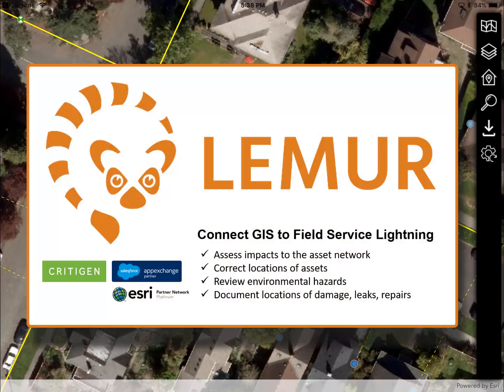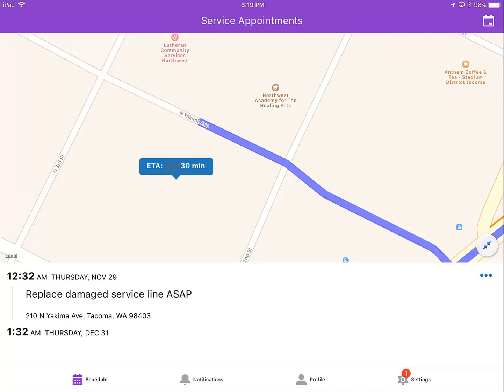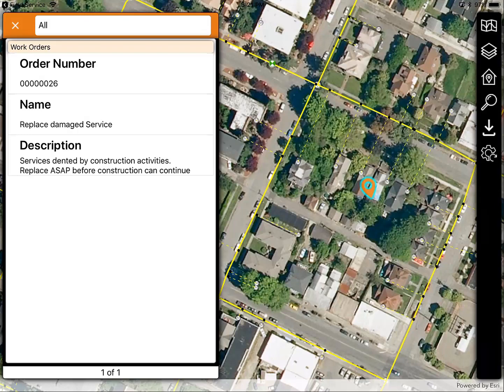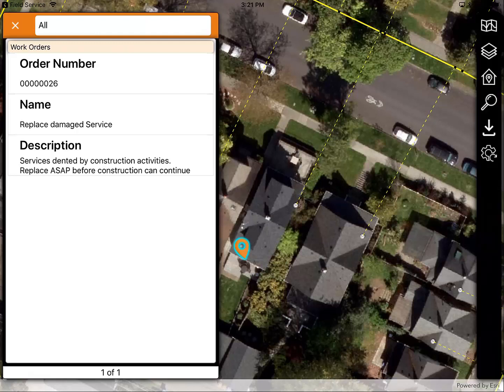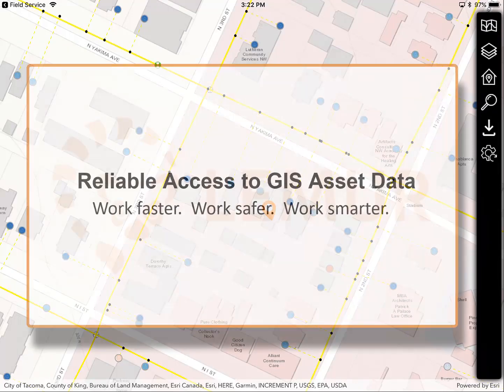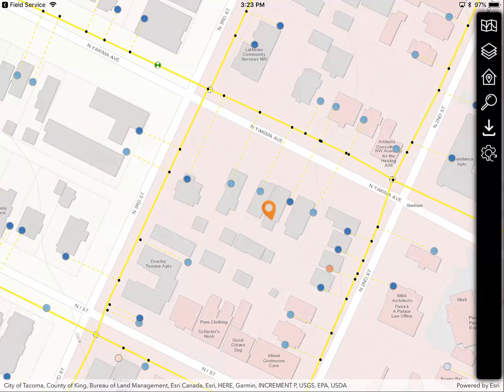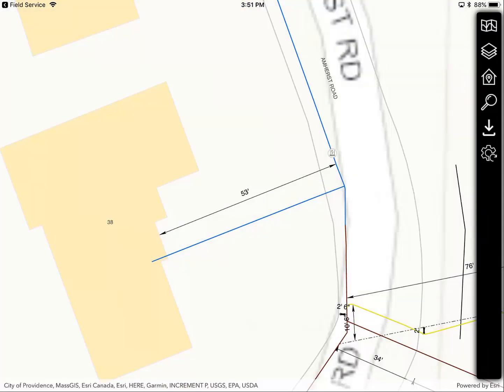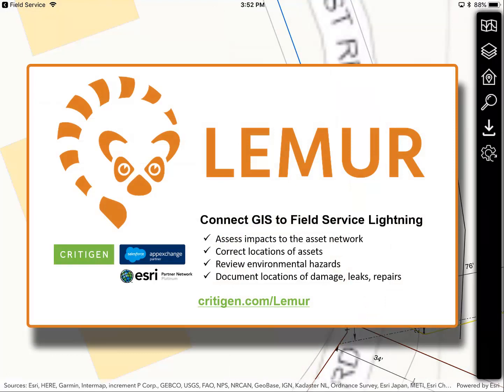Lemur + Salesforce Field Service Lightning Enable Geospatial Workflows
Lemur Pro provides field service teams with intuitive, no-training access to the location and engineering data in your enterprise GIS. The Lemur Connector for Field Service Lightning allows techs to launch Lemur directly to the location and asset to be worked on.
Armed with information about asset location, connectivity, and specs, the tech can make good decisions and make them faster than ever before.

Lemur enables common field service workflows:
 - Assess repair and mitigation impacts on the asset network
 - Correct or add locations of missing or new assets
 - Document precise locations of damage, leaks, repairs, or construction
 - Review environmental and other proximate features